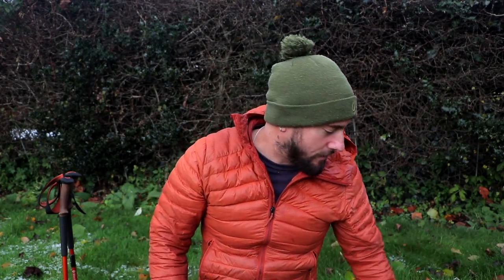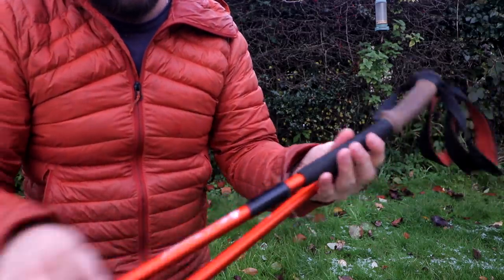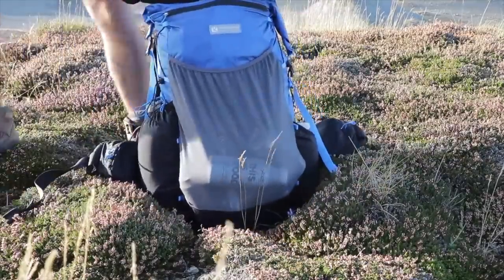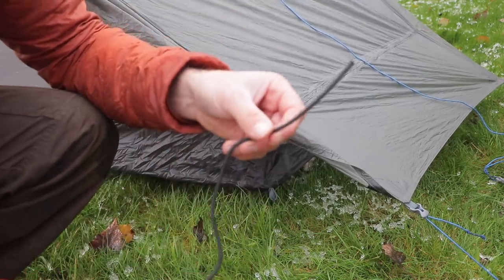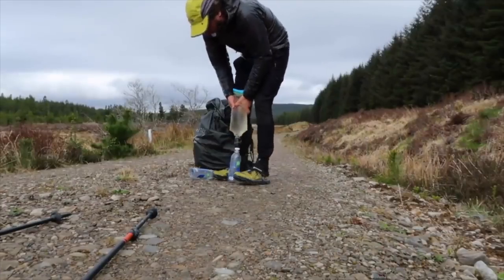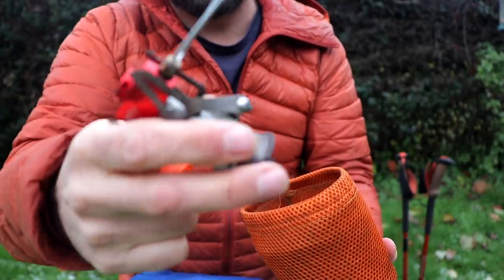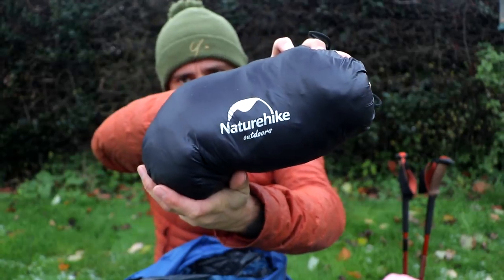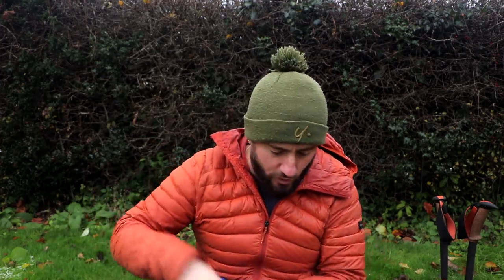Everything I Need For Multi Day Winter Camping - Lightwight Backpacking Gear For Winter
I'll be heading off for another multi day hiking trip soon so thought I'd let you see the gear I'll be taking with me. A full list of the things I'll be taking can be found below 👇

-Hazy

Air bed
Waterproof Trousers
Waterproof Jacket
Puffer Jacket
Hiking Poles
GPS sattalite communicator
Head Torch
Water filter
Backpacking Trowel

If you buy things off Amazon using the links above then you get your items at no extra cost and I get a small kick back which goes toward making future content.